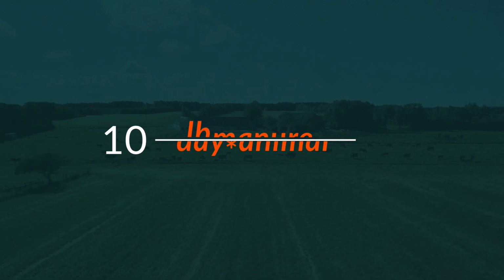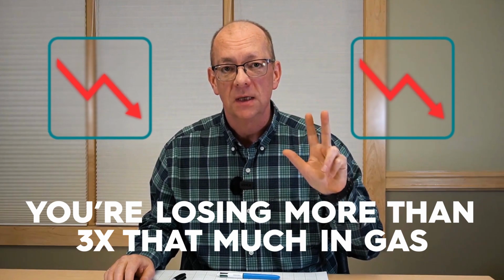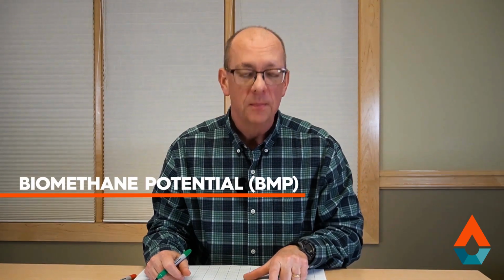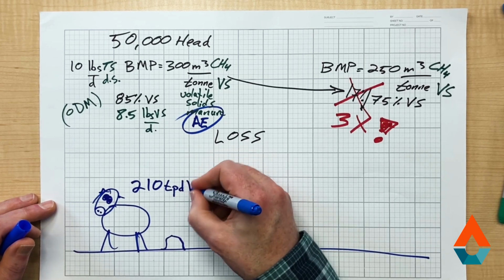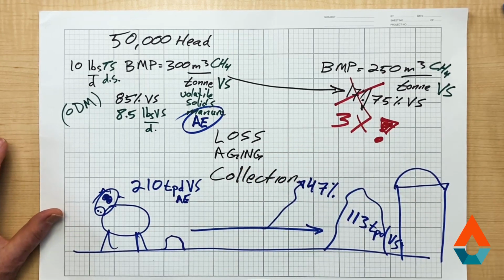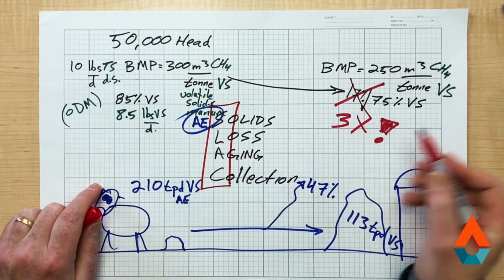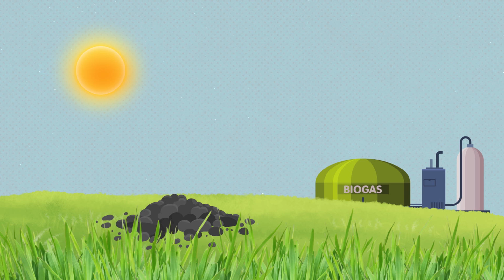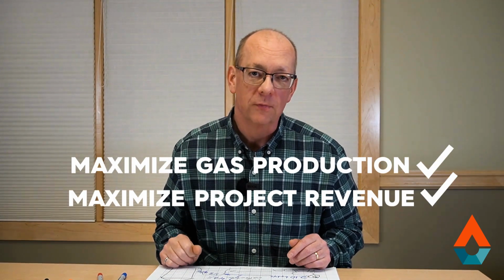Why Your RNG Estimate Might Be Wrong (And How To Fix It)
Is your biodigester making less RNG than you estimated during the feasibility assessment? One common cause is a phenomenon that the Azura team calls SLAC – Solids Loss on Aging and Collection. In his latest deep dive video Azura's Principal Engineer, Dave Ellis explains how despite the best efforts of calculation, real-life fuel value can be much lower than initially calculated due to estimations and assumptions that don’t account for the feedstock’s age and collection practices.

Do you want to get a more accurate picture of your potential fuel value? Azura’s newsletter subscribers will receive an exclusive SLAC explanation with calculations straight into their inbox on April 8!

Chapters in this video:
00:00 Is your biogas project not making the money it should be?
01:46 The #1 thing people get wrong when assessing biogas project viability
03:02 Why are textbook biogas fuel values wrong?
04:41 Different types of volatile solids (VS)
08:20 What is SLAC?
09:05 Why you're losing half your expected RNG value
09:55 Minimizing SLAC with manure & feedstock management
11:35 Maximize gas production and revenue for your biogas project